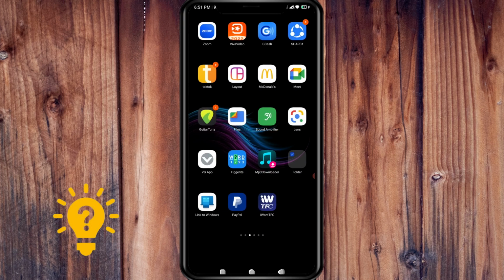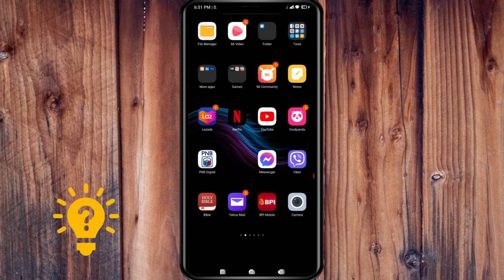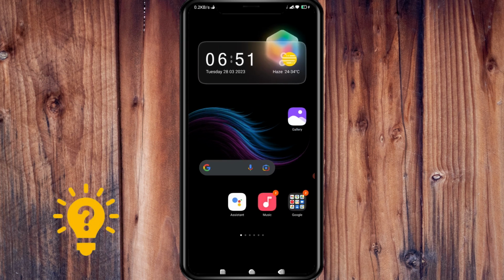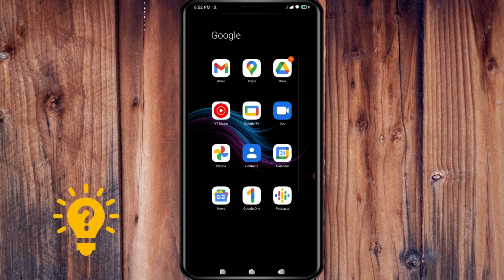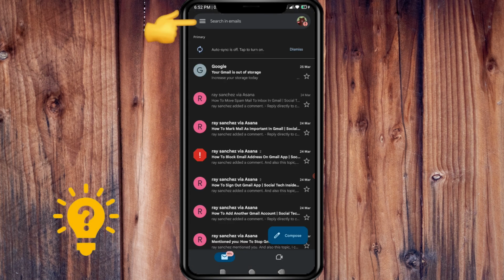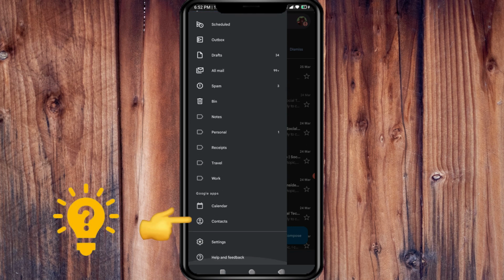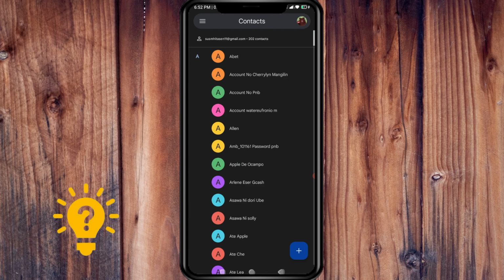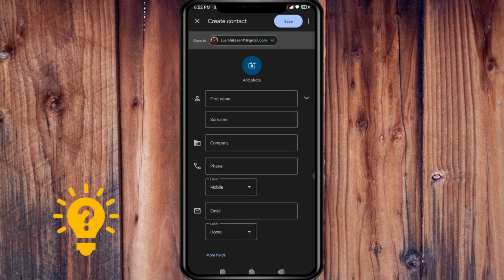How To Import Contact To Gmail | Social Tech Insider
In this tutorial video from Gmail, we explain to you the best way to Import Contact To Gmail